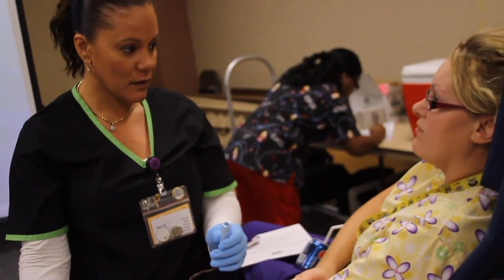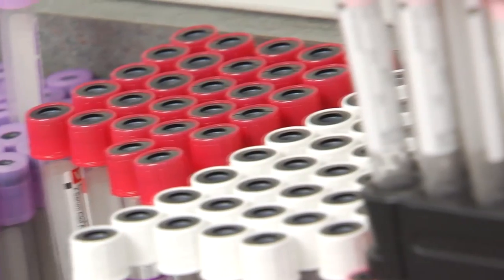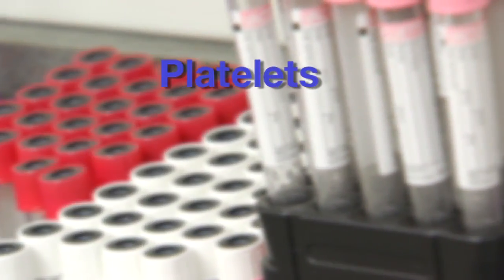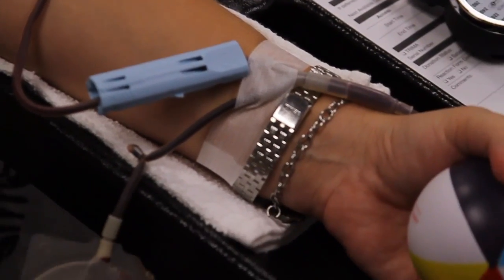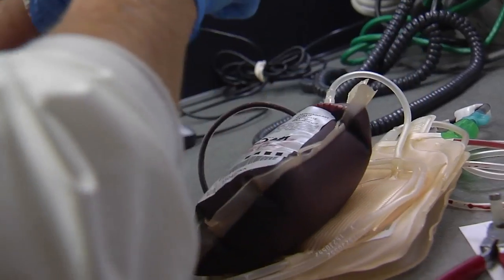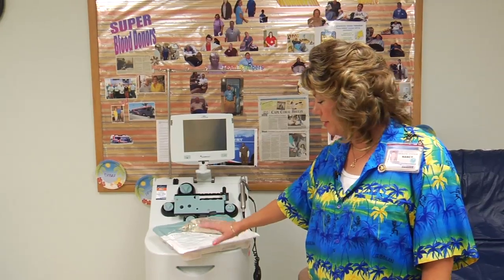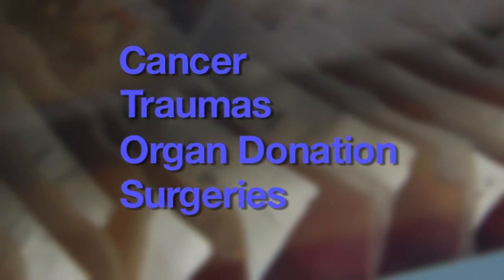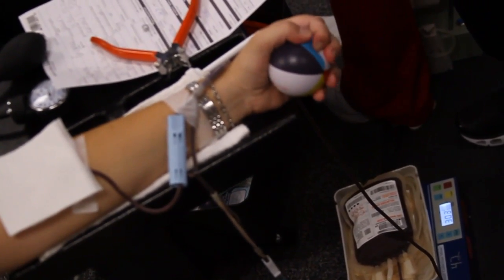Blood Platelets: Ingredients for Healing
Andrea Bamberger is a certified nurse assistant, and a blood donor.

"Its not more uncomfortable than just getting a poke in the arm to, when you have to get a blood test."

But fewer than 5% of potential donors are rolling up their sleeves to give and even fewer are offering their platelets.

"I am in need of platelet donors, I'm in need of platelet donors to come out and help," says Nancy Hendrick with Lee Memorial Blood Center.

Platelets are one of the four components of blood, the others being red cells, white cells and plasma. Of the four, it's the one which controls bleeding and helps the body create clots which allow the wound to heal.

"The platelets come up out and stop the bleeding they're the healing part of your blood is the sticky part it sticks together," says Hendrick.

By using automated blood collection systems, donors are able to single out and give specific blood components.

"They use the machine here, there's a sensor fuse inside this machine that spins at a rapid speed that comes that the red blood cells go back into the donor and bag of platelets hangs on the side here," says Hendrick.

Platelets are used in various life-saving treatments, including cancer, traumas, organ donation and major surgeries. The need for platelets is always high because they can only be stored for five days.

"Platelet donors are like gold for us because they're in great demand," says Hendrick.